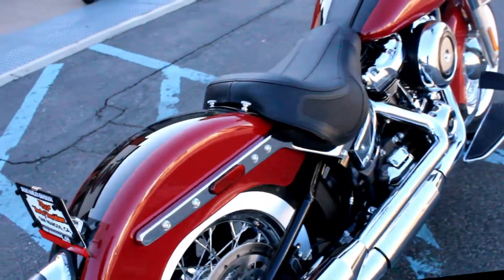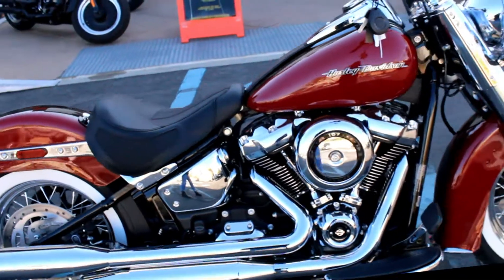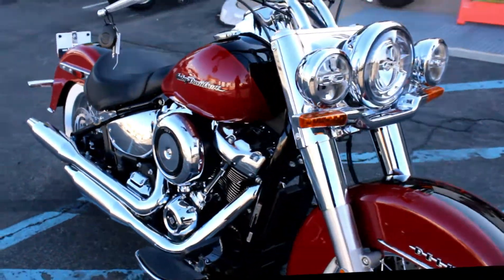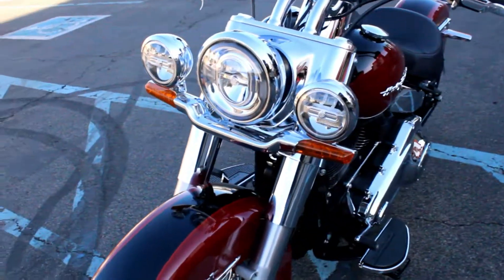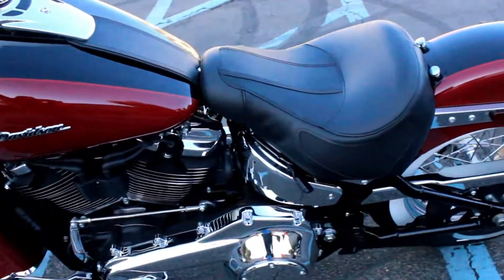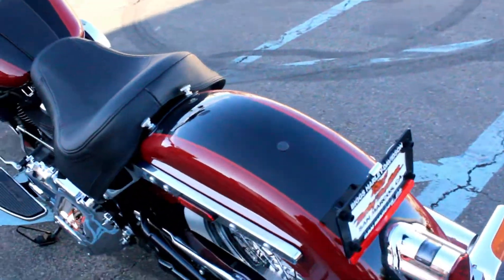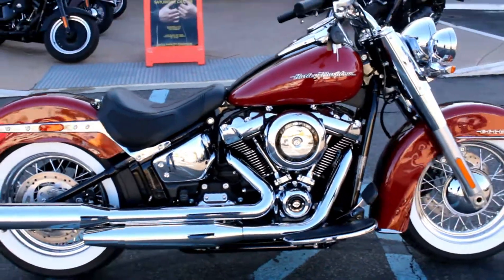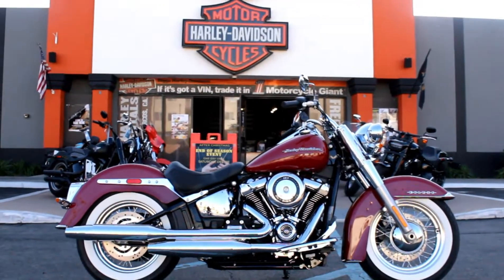2020 Softail Deluxe at Biggs Harley-Davidson in San Marcos, CA